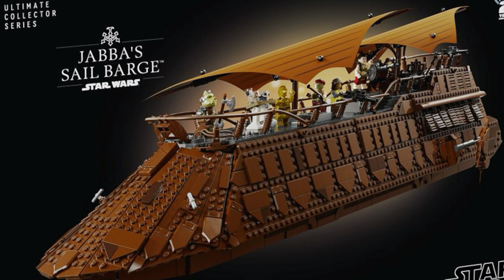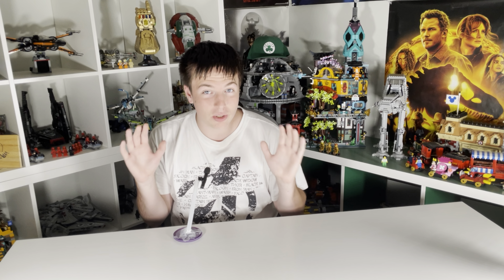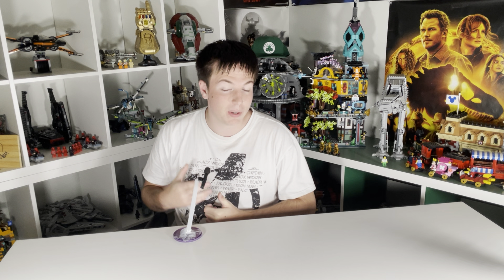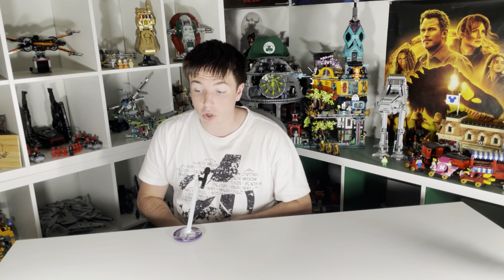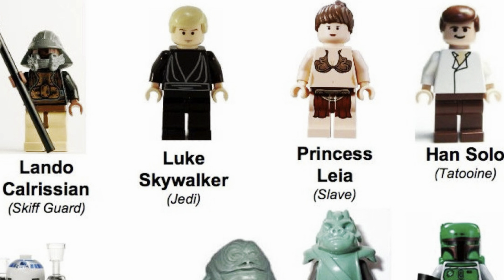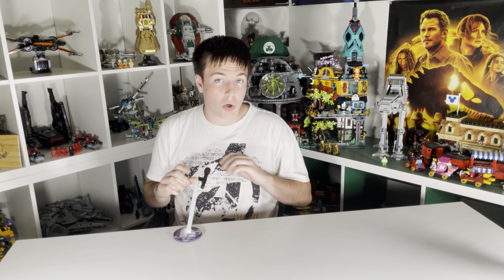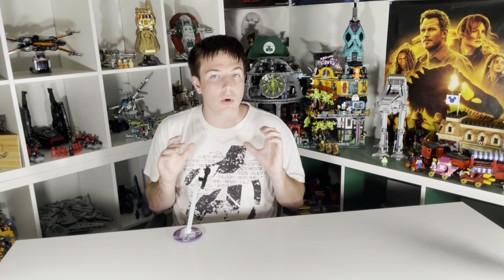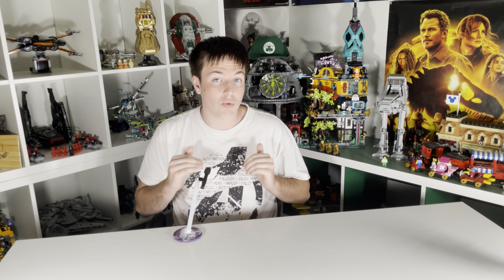Lego Star Wars Jabbas sail barge’s Ranked